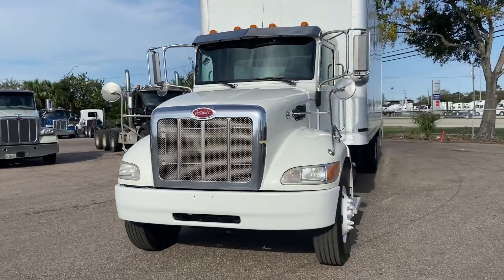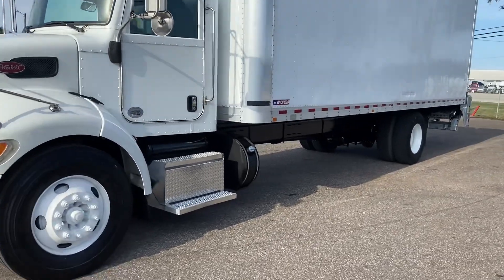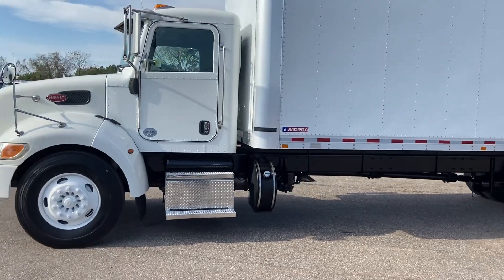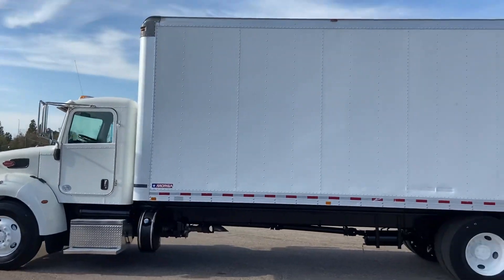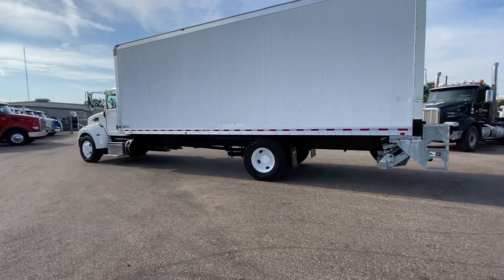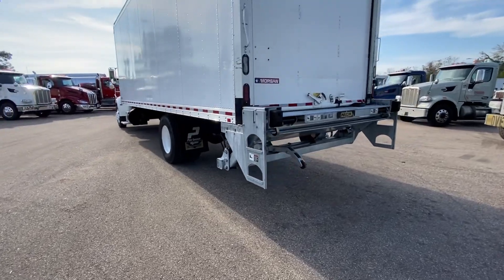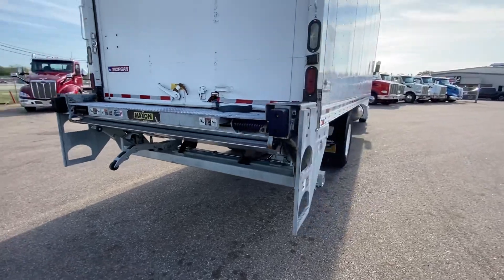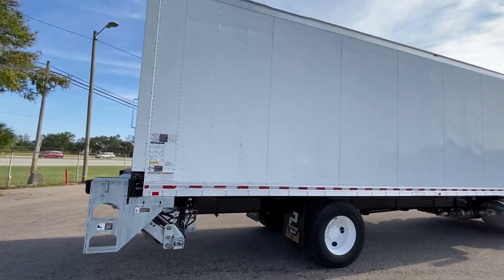2018 Peterbilt 330 NON CDL Box Truck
Check this beauty out!

Engine: PACCAR PX-7
Transmission: automatic Allison 2100 RDS-p
Miles: 367k

PM SERVICE
DPF CLEAN
DOT INSPECTION
FROM THE LARGEST PETERBILT DEALERSHIP
FINANCE AVAILABLE
SE HABLÓ ESPAÑOL
ASK FOR PRICE